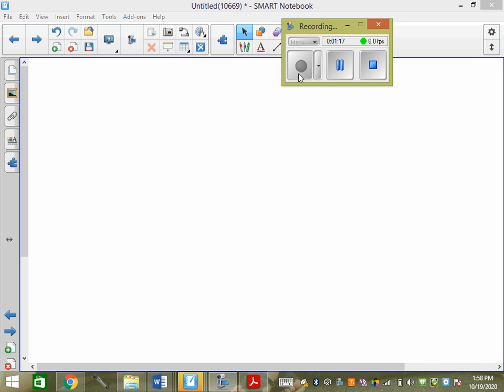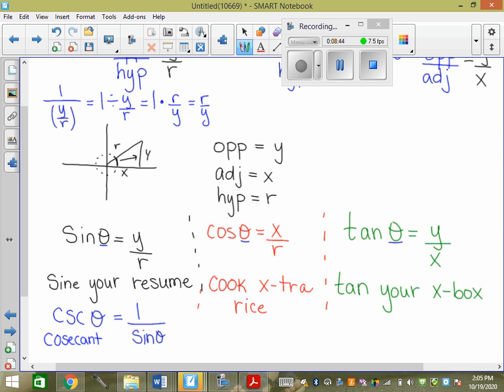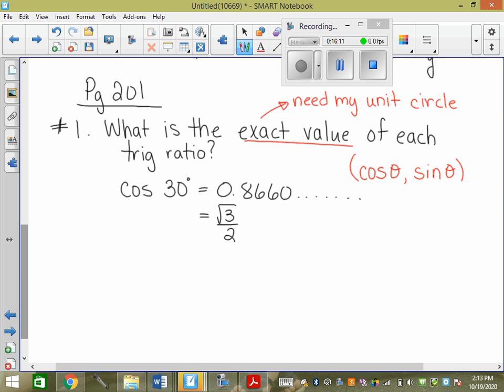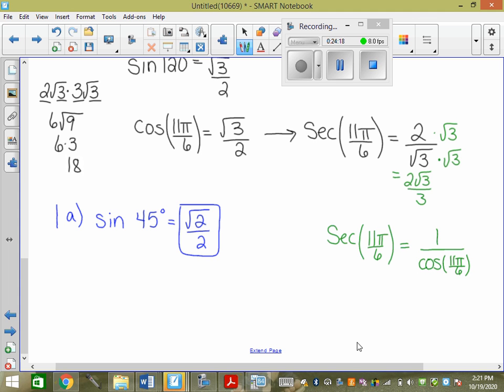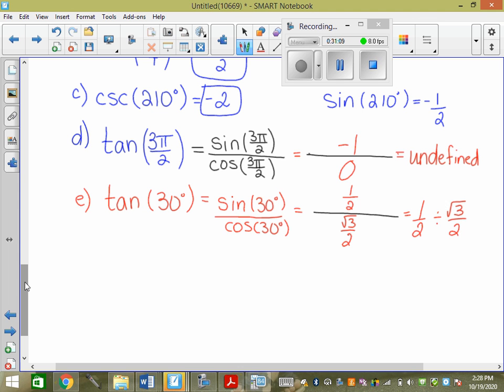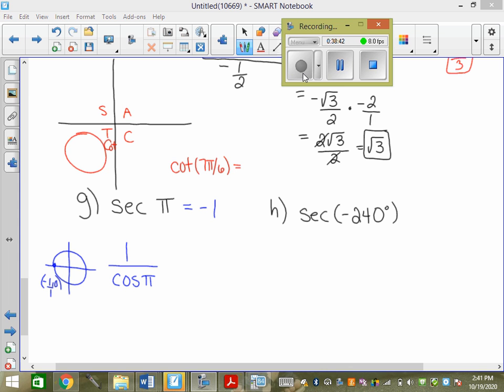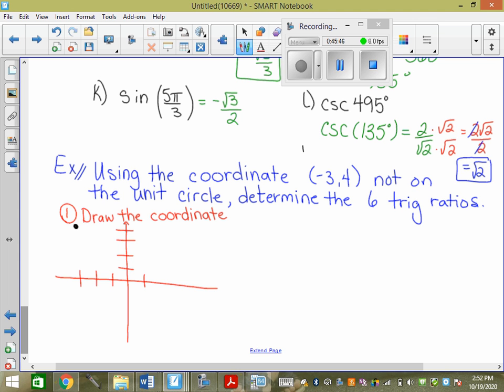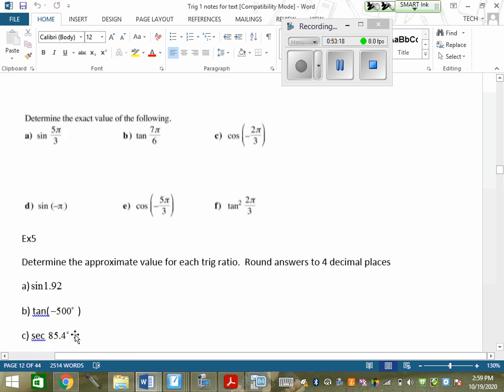Oct 19 Trig Ratios